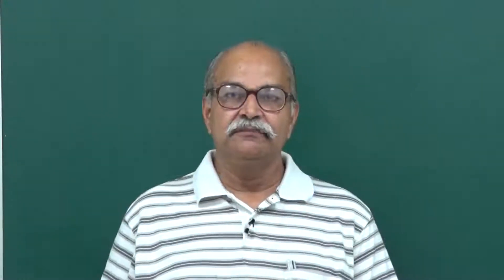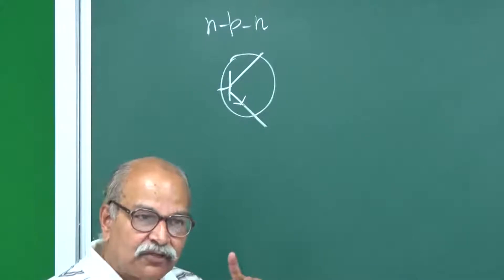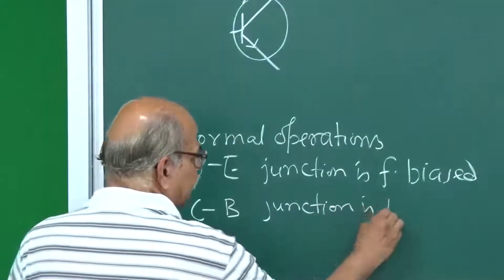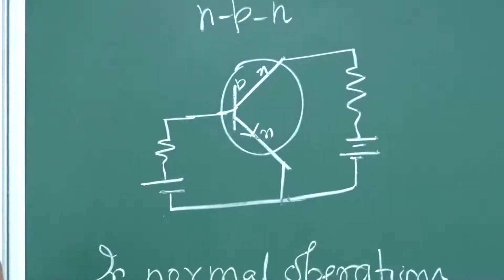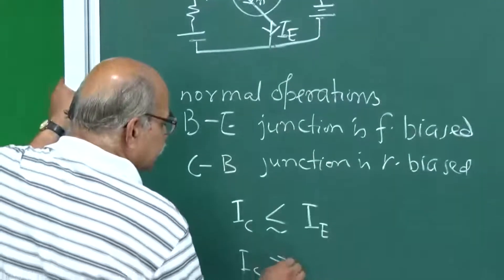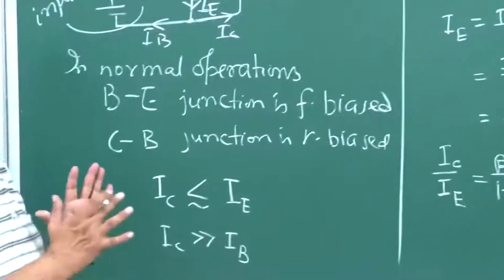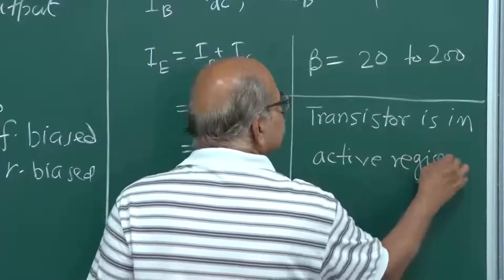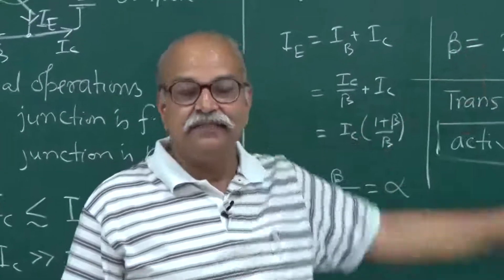W10-01 Cut off to Active Saturation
Week 10 - Transistor at work